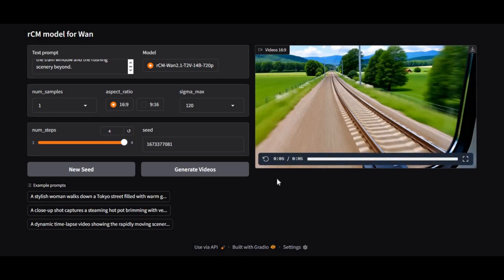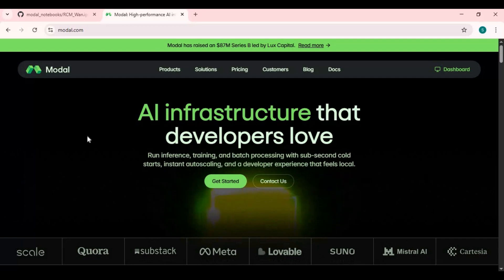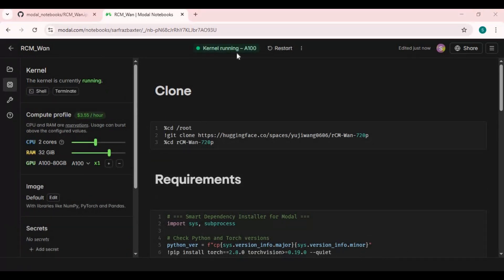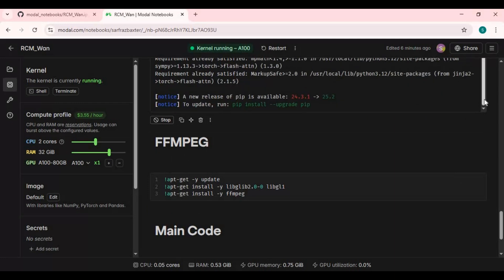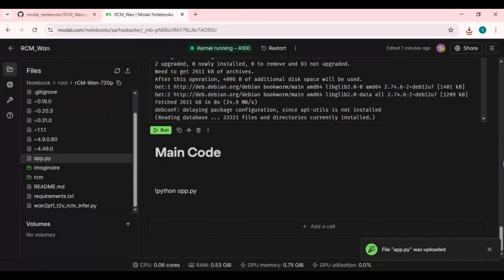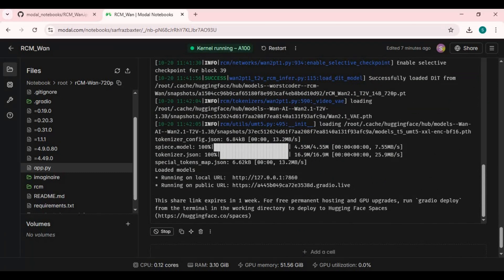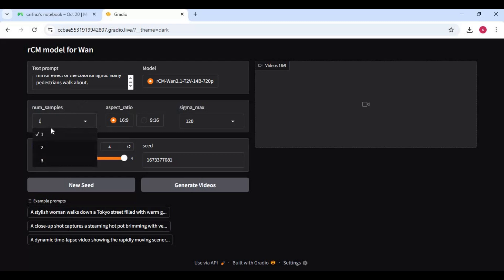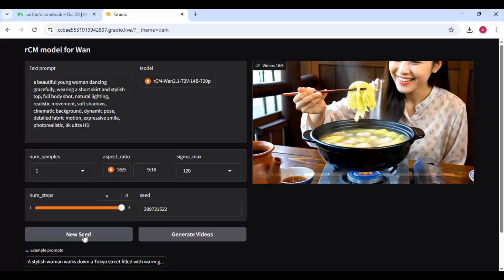RCM-WAN Uncensored: Generate Any Realistic Video from Just a Prompt!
🔥 Introducing RCM-WAN Uncensored — the ultimate AI video generator that can create any kind of realistic video from just a simple prompt! Whether it’s people, nature, or abstract scenes, this tool delivers stunning, lifelike results. And the best part — you can use it for free on Modal!

⏱️ Timestamps:
00:00 - Introduction
00:40 - Download Notebook
01:40 - GPU Settings
03:50 - Change in App file
06:27 - How to Use

💡 Why RCM-WAN is Amazing:

Generate ultra-realistic videos from prompts

No GPU required — works on free Modal accounts

Easy to use and fast results